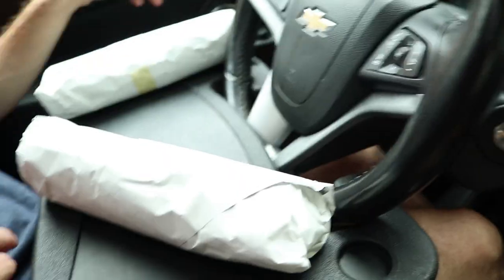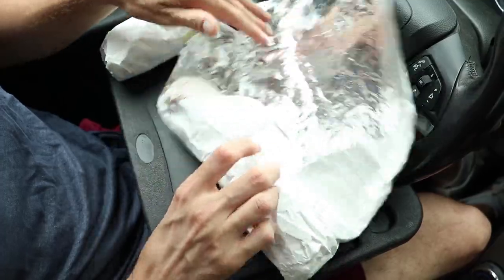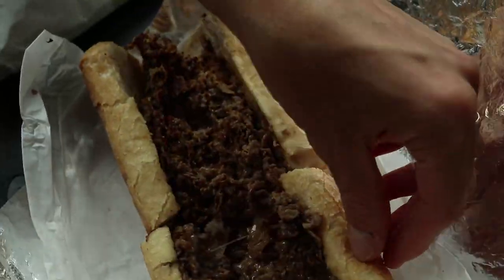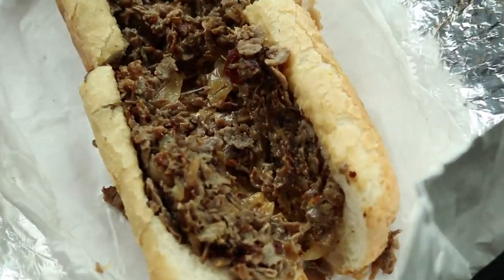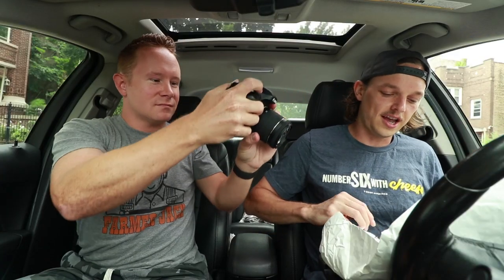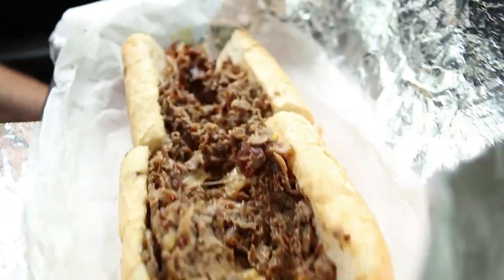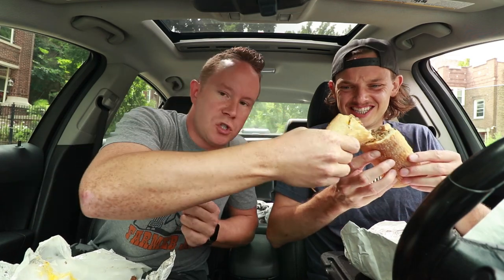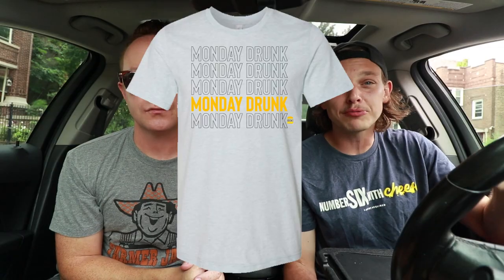Monti's Philly Cheese Steaks Review | CHICAGO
Today Corey and Sean head to Monti's to try their famous Philly Cheese Steaks!

Song 1
Artist: Guustavv
Song: Cobbler

Song 2
Artist: Guustavv
Song: Woodpeckers Bark

Our mailing address to send us items:
3023 N. Clark St.

$250 per month - THE GOD OF CHEESE LEVEL
🔥 🔥  Rob G  🔥 🔥

Shawen Stolz
Jessi Moths
Mitch
David Knopf
Garrett Lenox
Eric Bartgis
Cindy Brown
Matthew Fritz
Ronald Ely
Dimitri Kaye
Dan Hunt

Amanda Sartain
Matt Williams
Christopher Protain
William Tyler Finnell
Amanda Evans

Matthew Albertson
Joe Watt
Cedric Hurst

Slippy Jones
Karla Lindeman
Brian Yaczik
Charles Currier
Elizabeth Rickard
Jeremy Walden
Curtis Kolbe
Chuck Gordon

Grant Fussell
Dawn Kotecki
David Corrales
Mercedes White
Monica Mars
TEAM WELBY!!
Matt Verdi
Brian Houser
Orin Dix
Kevin Fandry
Zako Ryan
Jeremy Nosser
Kourtny Basinger
Jacob Reed
Arthur Brown
MrVkng9099
Nick Wass
Kori Koschalk-Newmister
Debbie Ely
Cinny Hayes
Jackie Heroux

Cecil Hearndon
Krys Block
Robert Cabbage
Ross Golding
Josh
Lisa Litaker
Brett
Sean Griffin
Andre Smith
Toni Cooper
Kathy Jones
Laura Saxton
Shelly Hudson
Bill Sinkinson
Dustin Ring
Alex Kalogeropoulos
CJ Gall
Matthew Menentowski
Jeff Ohlrich
Hannah-Elizabeth Morris
Michael Goodrich
Starke M Rogers
Mark Cook
Big Mitch
Sean Hanley
Chad Munson
Batman
Steven Carrington
Michael Malone
James Smith
Tom Keller
Alex Nolly
CJ Moore
WonderMedia
Shay and Julie Moore
Dustin Anderson
Steven Berger
Joseph Rutherford
Steve Bradford
Chris Voss
Justin E
Maggie Trendell
Lee Lawson
Steven Edgell
Chris McKay
Thori
Juliet Bagel
Doug Clemann
Jason Jones
Christopher Haines
Chris Michela
Eric Ely
Eric McCloskey
Rajen Savjani
Anjelica Jesus
Michael Hopper

Patrick Canale
Jason Harrison
Maggie Sue
Robert Johnson
Brian Finley
Drew Braston
Jewel M
Hansel Infante
Walter Heller
Bill Barrett
Jon R
Bailey Medlin
Johnny Is
Andy Armstrong
Jen Anderson
David Cooper
Dewey Cole
Molly
David Jackson

Jeremy C
Partrick
Dawnn Gray
Hunter
Antonio Martinez
Kassi Johnson
Joe S
Doug H
Brandon Long
Kevin Kreiner
Scott Hinden
Dean Diamond
The Midwest Brew Review
Ryan Brown
Doug Hansen
Adam Ehlers
Robert Mattei
Randy Radabaugh
Erin Bell
Tiffany Myton
Colleen Maxwell
Justin Hazard
Amanda Harvey
Nearly Worthless
Jo Espanol
Josue Baez
It's Raining Babies
Joe Norskov
Sean Levings
Michael Medhurst
Matt Lewis